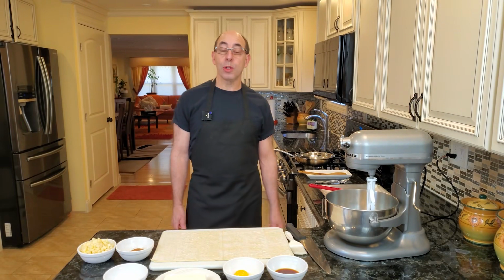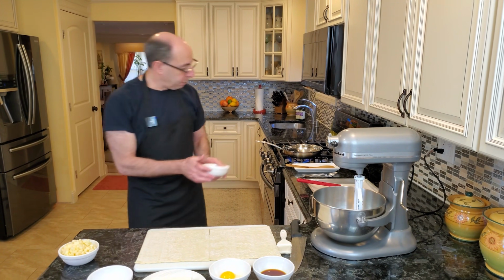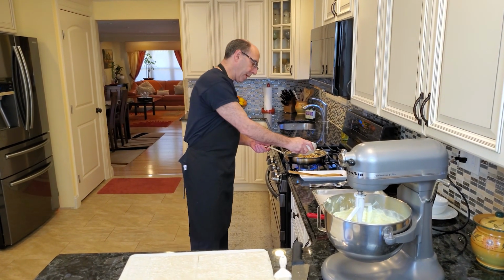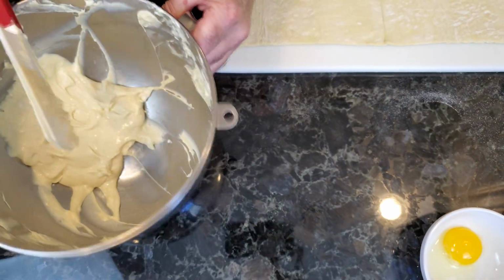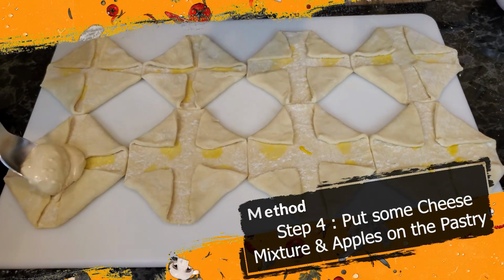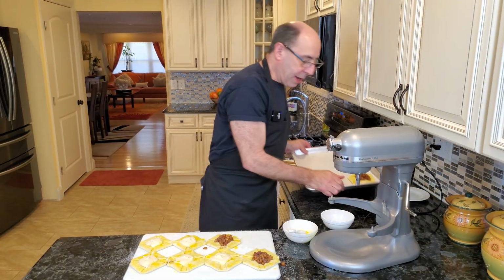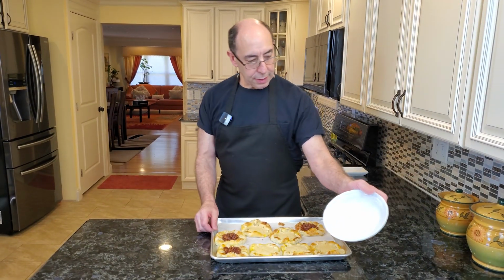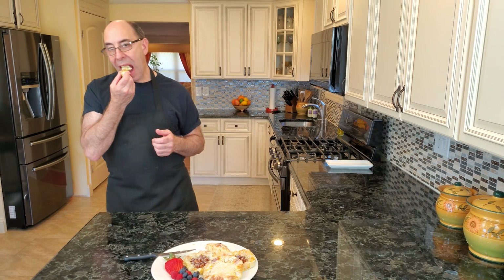How To Make Cheese Danish And Apple Danish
Learn how to make cheese danish from home! This puff pastry dessert recipe for Cream Cheese Danish and Apple Danish is PERFECT to serve as breakfast treats or part of your brunch ideas.

0:00 Intro and Ingredients
1:50 Cook Apples then prepare Cream Cheese Filling
4:30 Prepare the Puff Pastry
7:00 Bake at 400, then Glaze the Danish
8:10 Plating and Tasting

Ingredients: Makes 8 Danish
1 -17.3 ounce Box of Puff Pastry
For Cheese filling:
8 ounces Cream Cheese
4 I/2 Tablespoons Sugar Plus extra for Dusting
1 Teaspoon Lemon Juice
2 Teaspoons Vanilla

for Apple Filling
1 Gala Apple
3 Tablespoons Sugar
1 Tablespoon Cinnamon

2 Egg Yolks For brushing

Happy Cooking!!!

Snow
 Dancer – Roa...

🎵 Track Info:

Title: Snow Dancer by Roa

 • Roa -
Snow
 Dancer...
YouTube Music:

 • Roa -
Snow
 Dancer...

Preview YouTube video Roa - Snow Dancer 【Official】